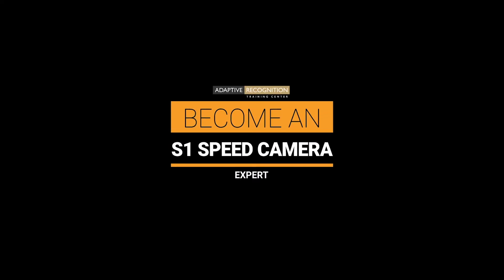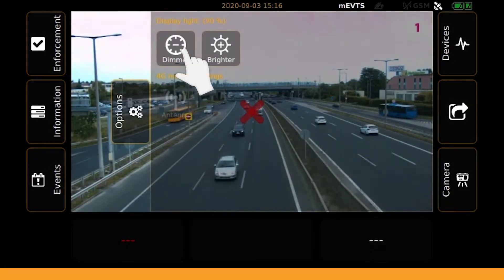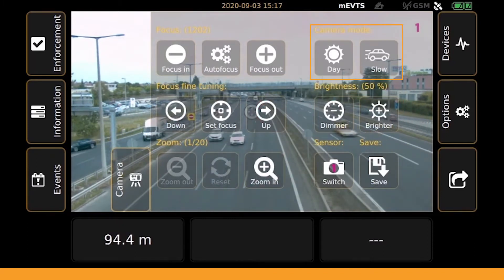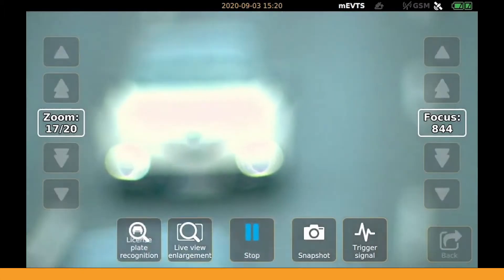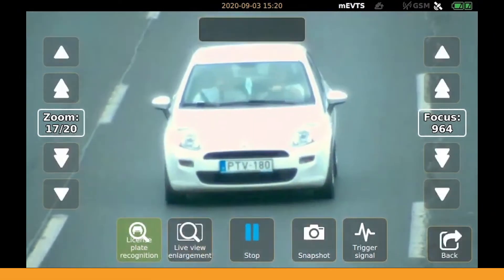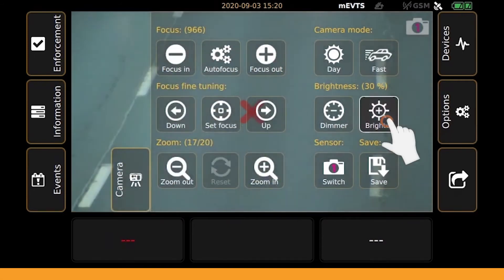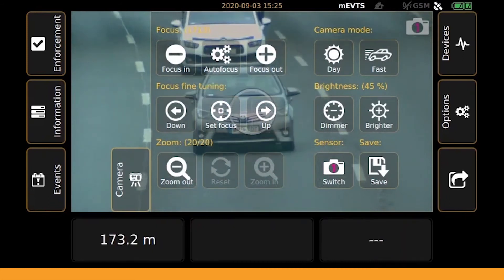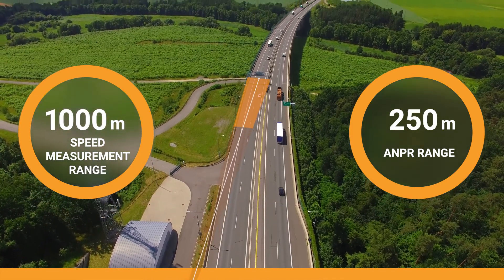S1 Expert user series: S1 speed camera: getting started & image settings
In this episode of the S1 Expert User Series, you will get familiar with the Camera menu of AR S1 cameras and the image setting process.
In order to access the Camera menu, enter Data Center mode with the username and password provided by your S1 administrator.
First of all, if you think the LCD display screen is too dim or too bright, open the Options menu tab by tapping on its icon on the right to adjust the brightness. It is advised to set it dimmer in darker conditions and brighter when using the device in sunlight. This way the display screen will be clearly visible regardless of the circumstances, also, the overly bright screen will not dazzle you at night
If you are comfortable with the brightness of the display screen, proceed to the Camera menu tab by tapping on its icon in the bottom right corner of the screen.

In the Camera menu, Zoom, Focus, Brightness, Illumination, and other parameters can be set for both sensors, which are essential for getting optimal results during a measurement.
When getting ready to start a measurement, it is advised to select the most suitable Camera mode first. At night, use Night mode and select the infrared illumination level you find adequate. In the daytime on a highway, you should use Day and Fast mode.
Next, you will need to set the Zoom and Focus properly for the sensor you are going to use. Both of these can be adjusted on this tab, however, using the Set focus sub-menu is the most precise and convenient.
Within the Set focus sub-menu, you can enable the License plate recognition function. This will let you see the recognized license plates of the vehicles passing by. This is a tool that helps with estimating the optimal Zoom and setting the Focus.
(If the device is able to read the license plates with the actual settings, it will show the results in the rectangle at the top of the screen.)
You can adjust the Zoom on the left and the Focus on the right. Use the single arrows for single-step or the double arrows for multiple-step adjustments.

Set the Zoom so that vehicles entirely fill the middle part of the screen.
For setting the Focus, use Autofocus by tapping on Autofocus in the Camera menu. If you’d like to further adjust it, additional fine-tuning tools are available in the Set focus sub-menu, such as Live view enlargement, Trigger signal, and Snapshot.
If the Zoom and the Focus are both set correctly, the last parameter you should adjust is the Brightness. If you find the image too dark or too bright, you can set it brighter or dimmer in the Camera menu tab.

Lastly, tap on the Save button to finalize your settings. (Up until you Save another setting, these Zoom and Focus settings will remain stored in the device.) With this, you are done with the image settings of the camera for Sensor 1.
If the circumstances are suitable for Sensor 2, use it for the measurement as it provides nicer images and has increased ANPR range. You can switch to it by tapping on the Switch button. (The sensor that is currently being displayed is indicated in the top right corner of the screen.) Follow the same process for setting Sensor 2.
Please note that the Illumination doesn’t work with Sensor 2.

To put it simply, use Sensor 1 for the measurement in the dark and in cases where infrared Illumination is needed. In any other case, using Sensor 2 is recommended.
The extreme long-range capturing is something that makes the S1 unique on the market: speed measurement from even a kilometer away and ANPR from up to 250 meters.